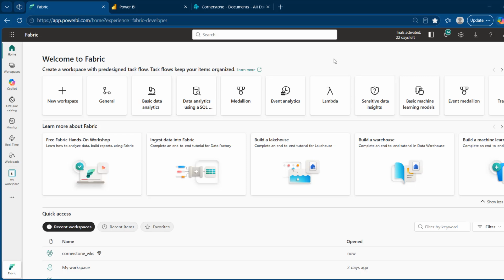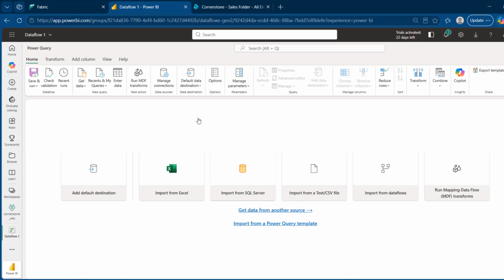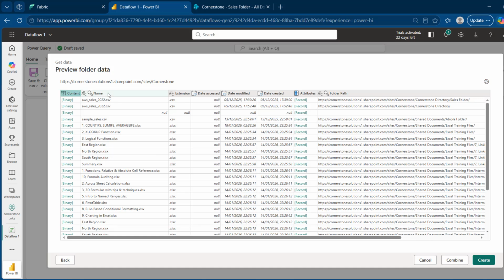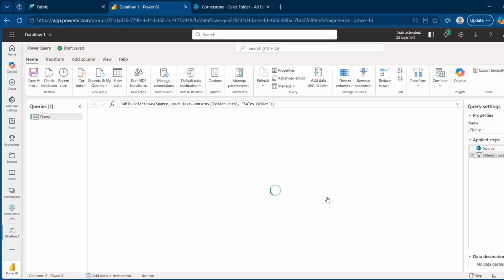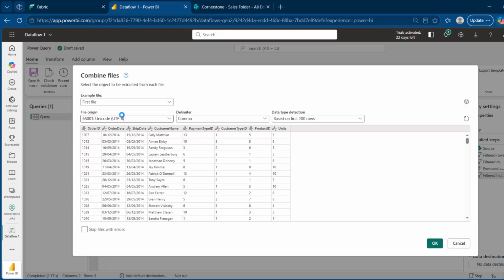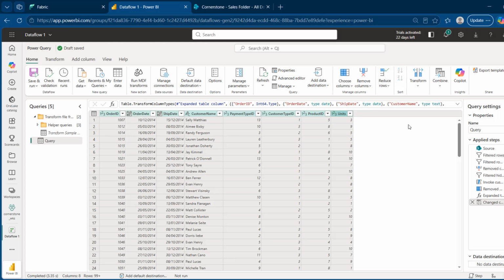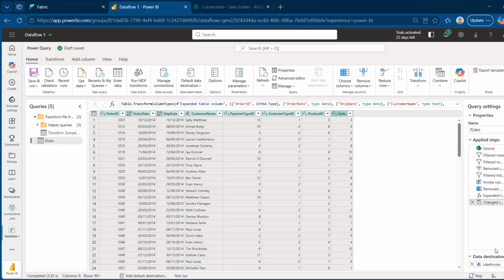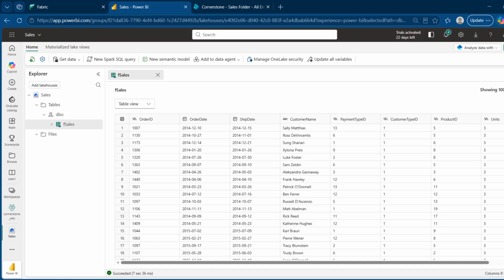Ingest SharePoint Folder Files to Microsoft Fabric Lakehouse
Learn how to ingest files from a SharePoint folder into a Microsoft Fabric Lakehouse in this practical step-by-step tutorial.

In this video, Abiola David demonstrates how SharePoint folder files can be brought into Microsoft Fabric Lakehouse for modern data engineering and analytics workflows.

You'll learn how SharePoint and Microsoft Fabric can work together to move file-based data into a centralized Lakehouse environment, making the data available for further processing, transformation, reporting, and analytics.

How to work with files stored in a SharePoint folder
How to ingest SharePoint files into Microsoft Fabric
How Microsoft Fabric Lakehouse fits into the data ingestion process
How to move file-based data into a Lakehouse environment
Key considerations when building a SharePoint-to-Fabric ingestion workflow
How this approach can support modern data engineering and analytics
Practical concepts for working with Microsoft Fabric and Lakehouse architectures

🔗 Technologies Covered
Microsoft Fabric
Microsoft Fabric Lakehouse
SharePoint
SharePoint Online
OneLake
Data Ingestion
Data Engineering
Data Pipelines
File-Based Data Integration

This tutorial is useful for:

Data Engineers
Microsoft Fabric Developers
BI Developers
Data Analysts
Cloud Data Professionals
Microsoft 365 Professionals
Beginners learning Microsoft Fabric
Anyone working with SharePoint-based data sources

If you're looking to understand how to ingest SharePoint folder files into Microsoft Fabric Lakehouse, this video provides a practical starting point for building your own data ingestion workflow.